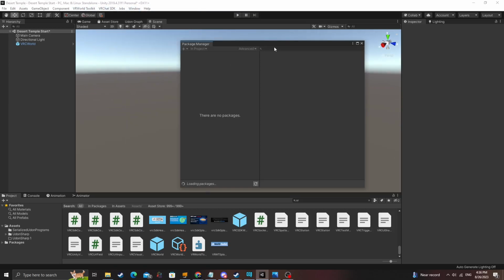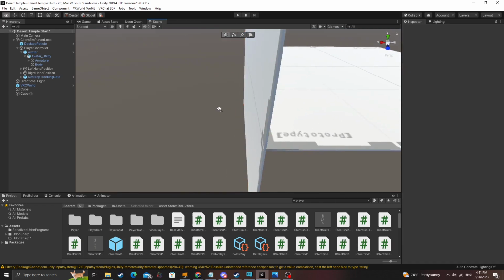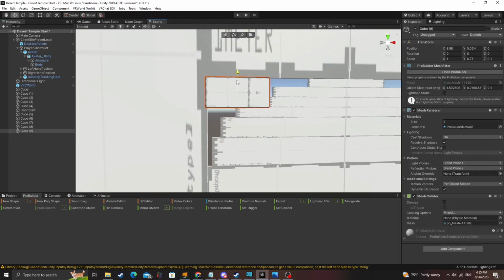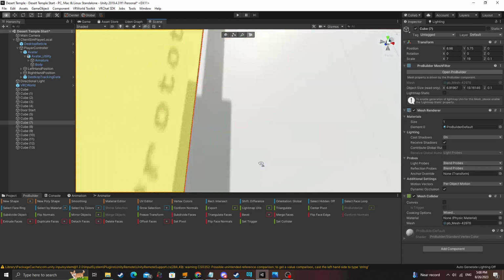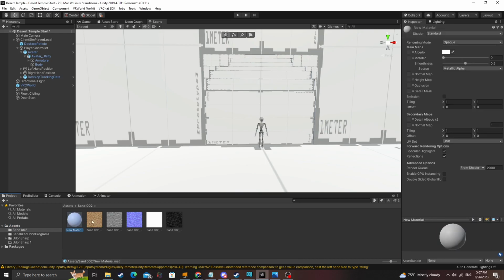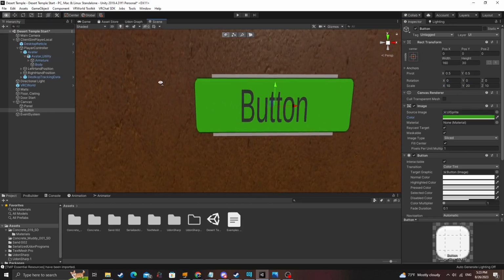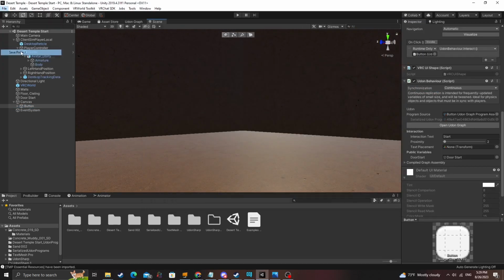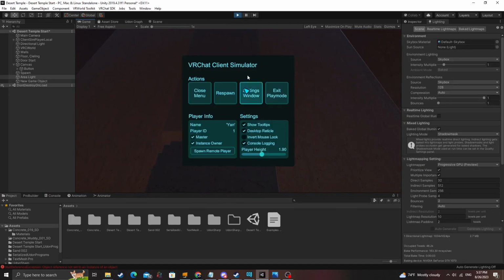Creating Dungeon Quest in Unity |DQ Roblox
Was a little sick during making this, sorry.